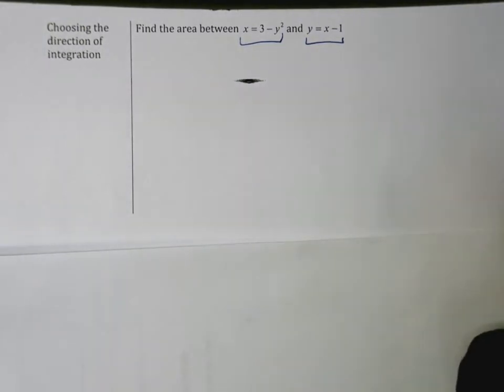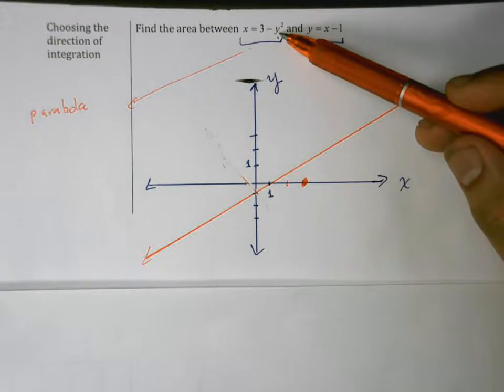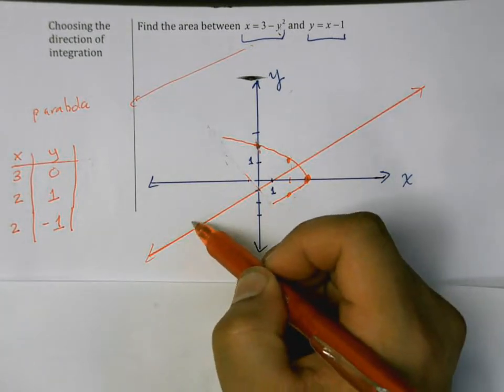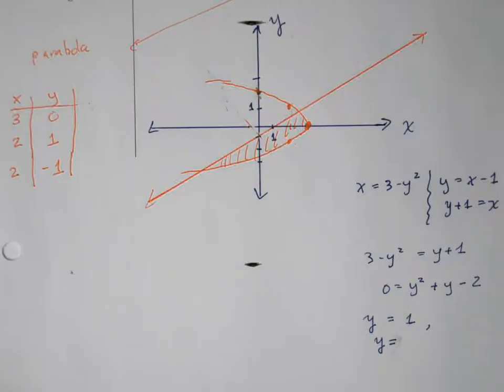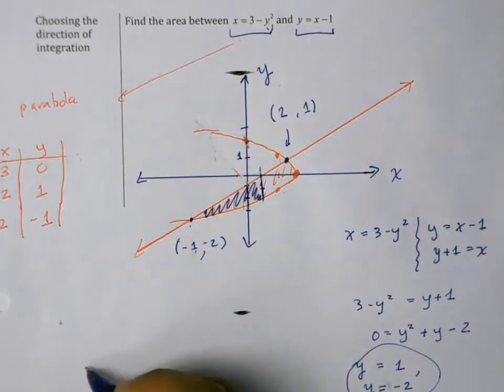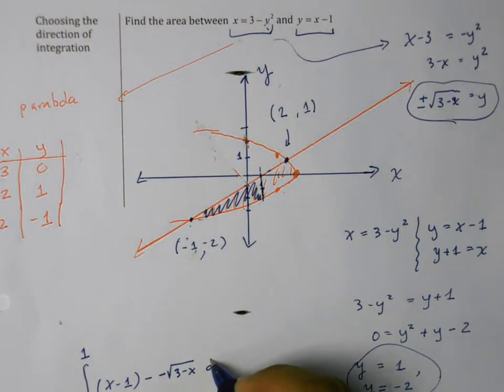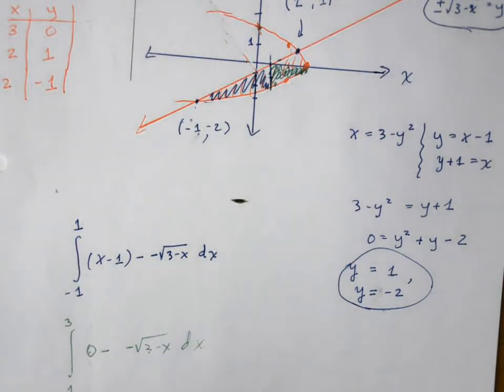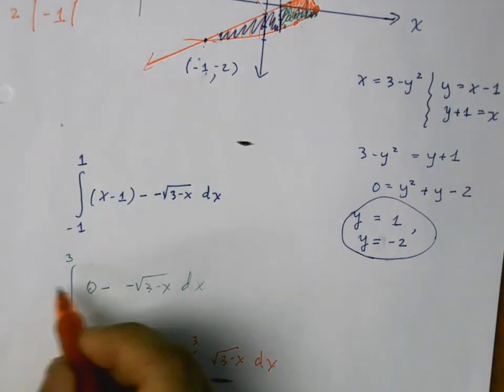7 1 Choosing directions part 1